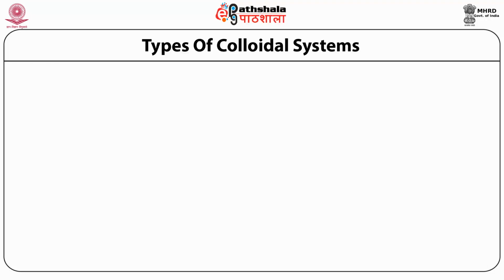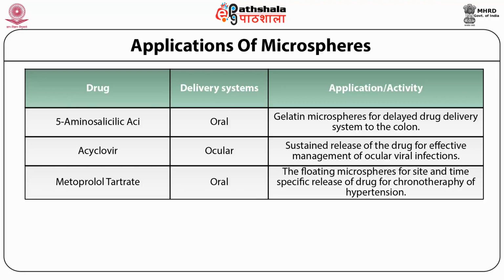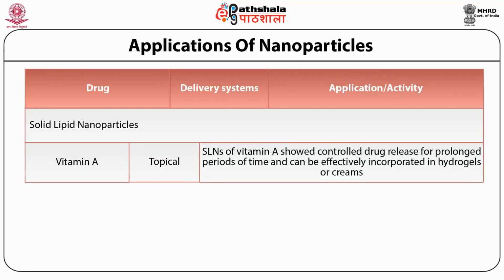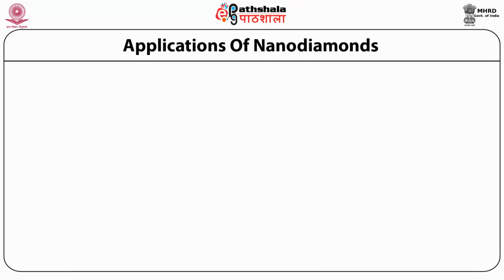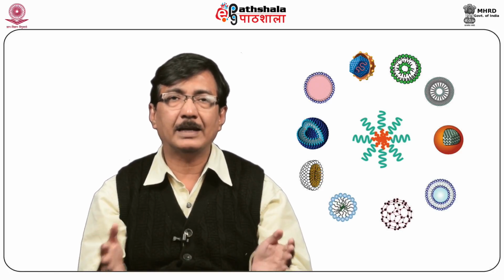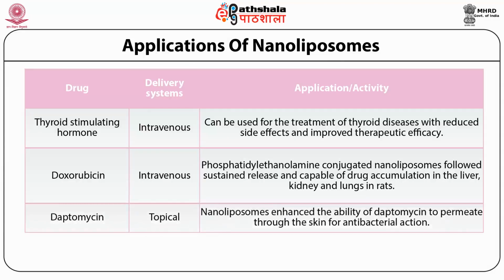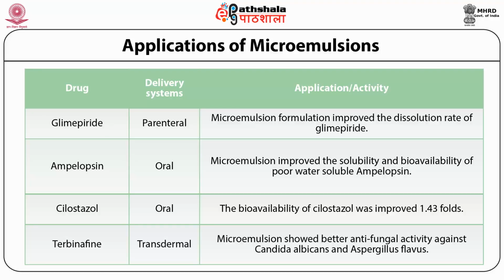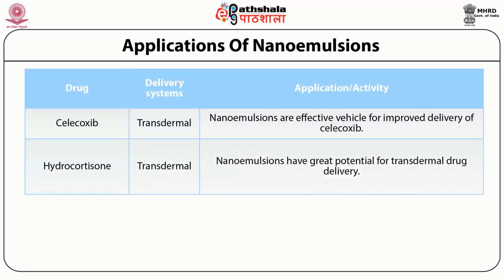Module 4 Q 2